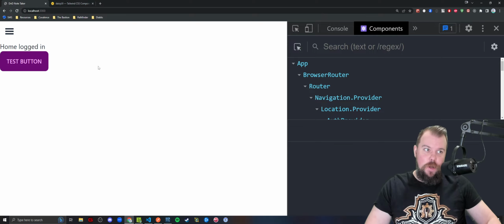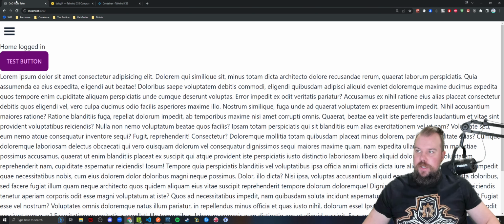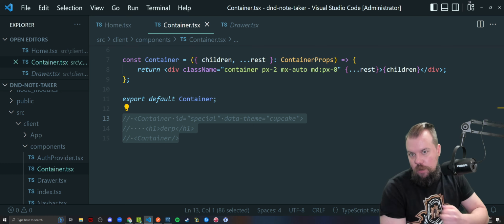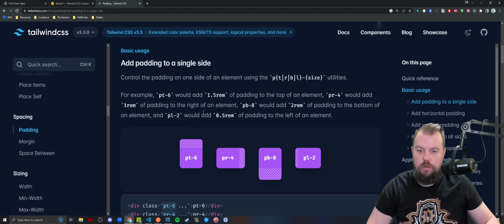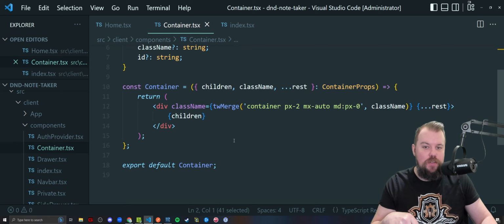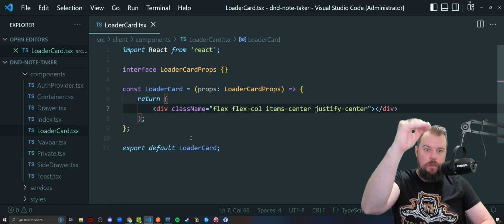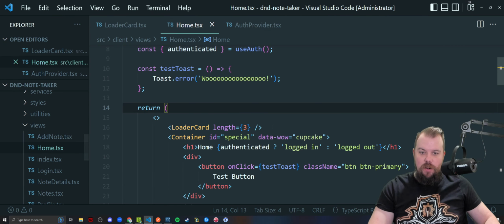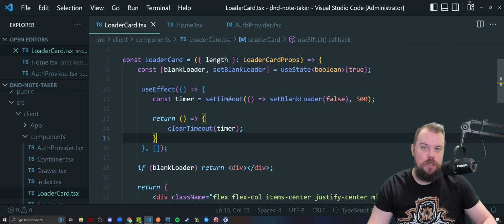Tutorial: Full Stack CRUD MERN App from Complete Scratch - A DnD Note Taking Application, Part 15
**UPDATE**: I said px-2 md:px-0 in reverse order of what I was thinking, px-2 is the default at mobile and higher.  And is removed at md:px-0 at medium breakpoints and higher.  I had it right in my head but said it wrong in the video!  Mobile first design, y'all!!

In this video we begin discussing how we're gonna style the app, but with more of a focus on some more advanced React techniques at creating components, passing in props, and handling all the TypeScript types on them.  We use the tailwind-merge library to help us override the CSS Cascading algorithm when passing down class names to merge on a lower level component's code.  We showcase some an alternate to the spinner for loading components, and we talk about some cool UI/UX we add to our code for our users.